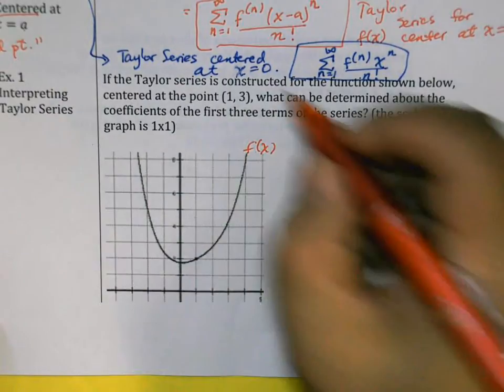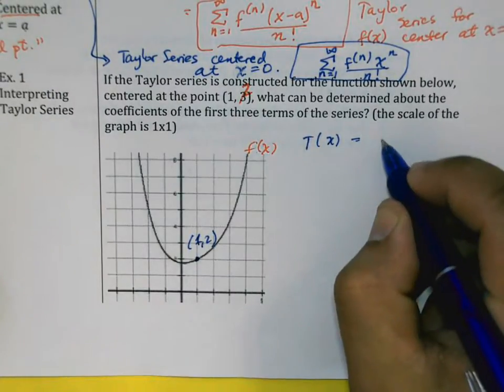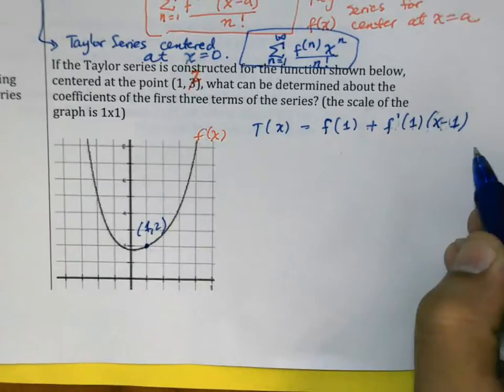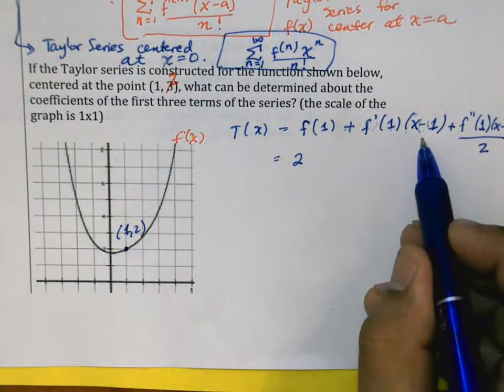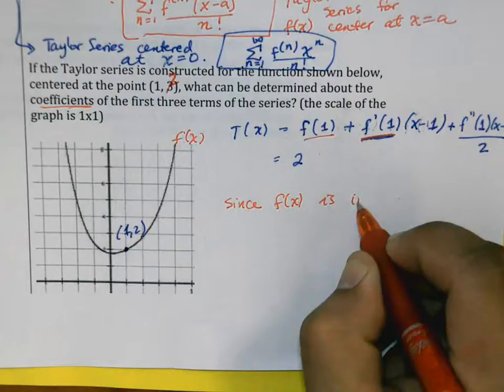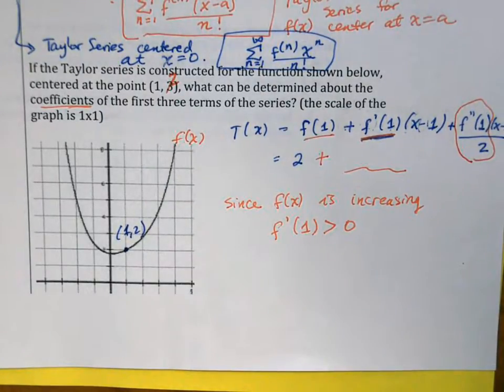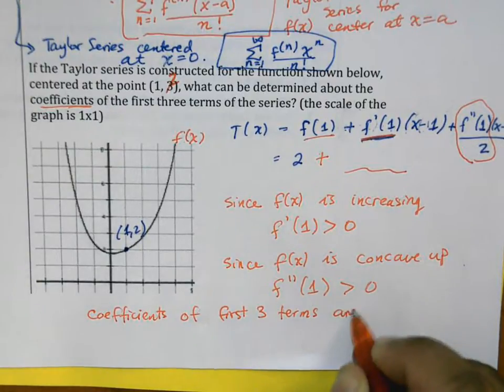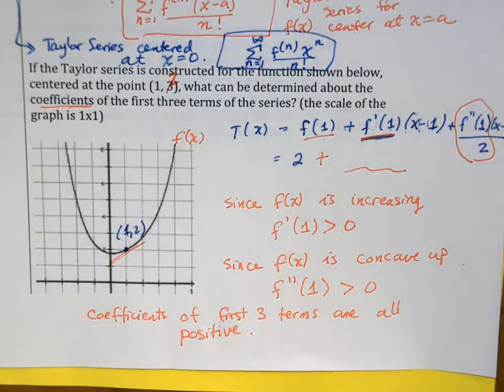Interpret Taylor Polynomial with graph